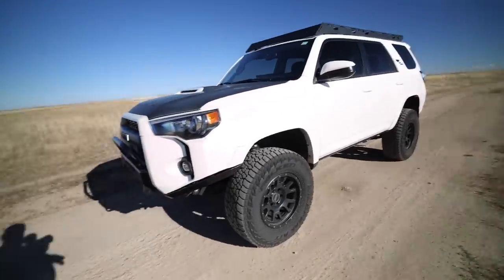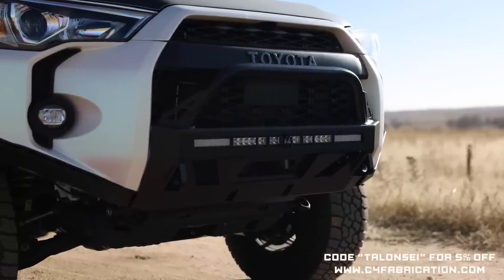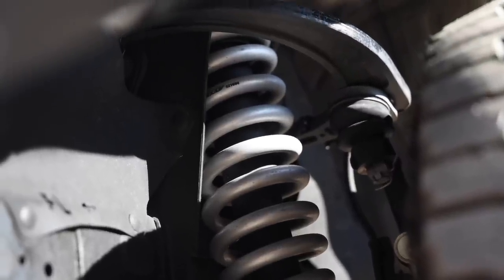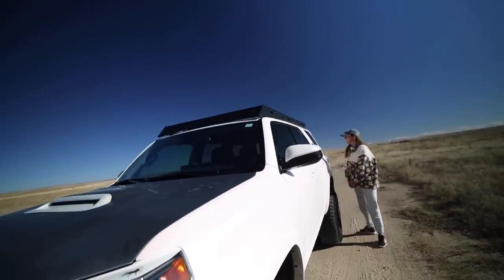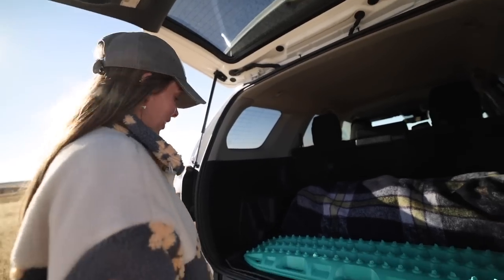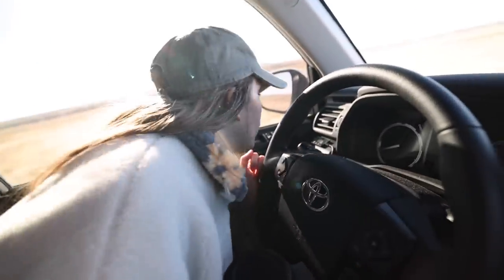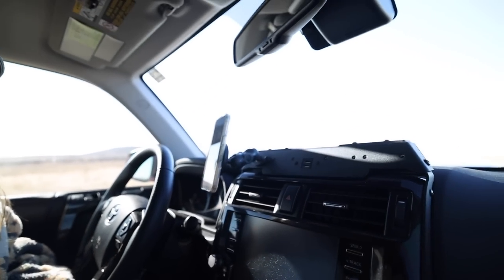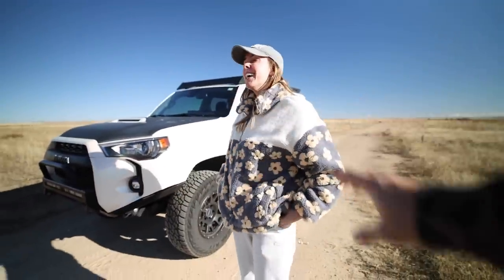4RUNNER UPGRADES! | Lift - Wheels - Tires - Armor - Lights - Rack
The Uni Runner is starting to take shape! All of the modifications were chosen by Ashlee to make her ultimate daily driver / weekend warrior 🤘🏼